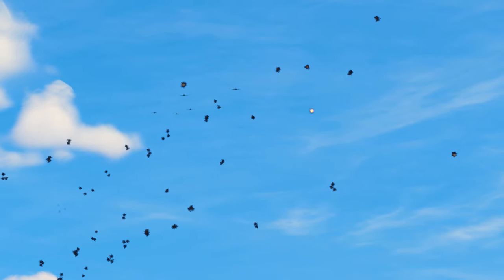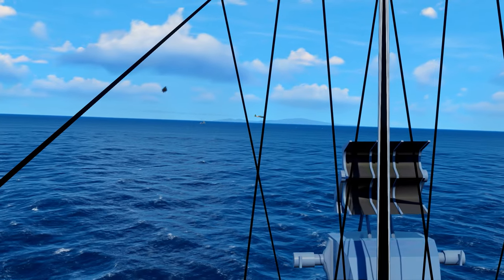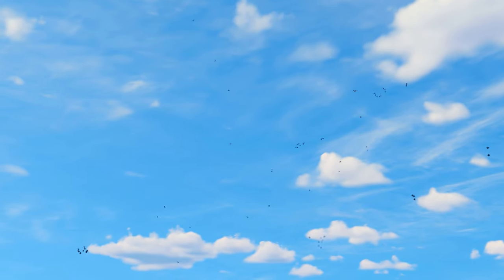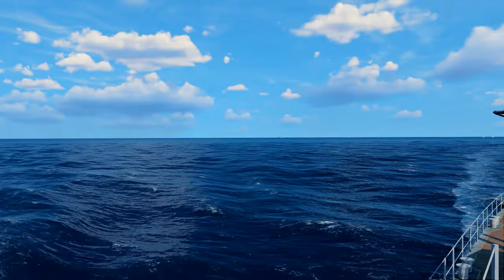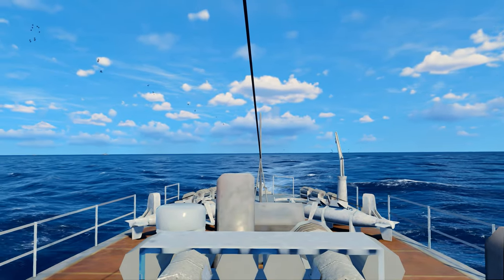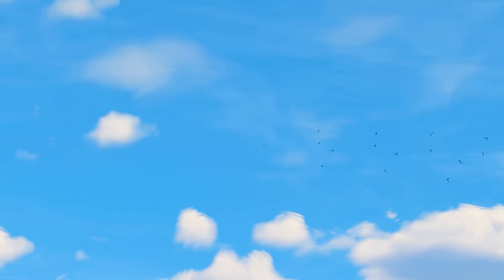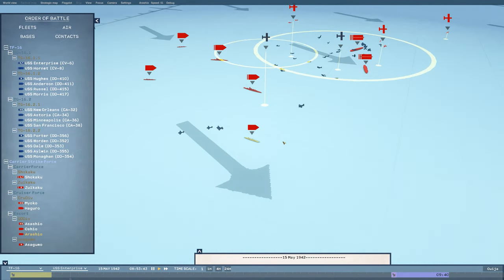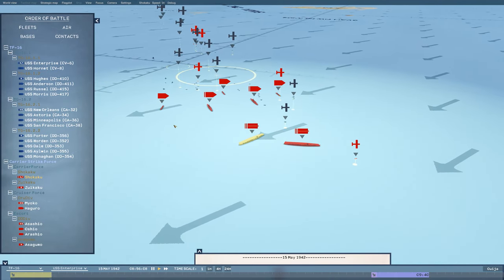Task Force: Admiral - Demo Scenario from a Destroyer's Perspective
Viewing the action from the USS Russell and the IJN Arashio.